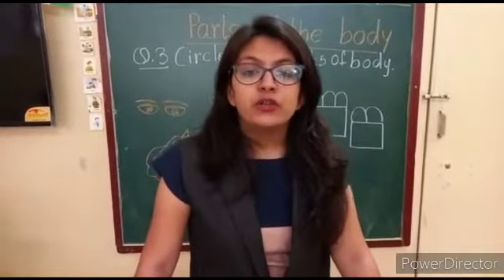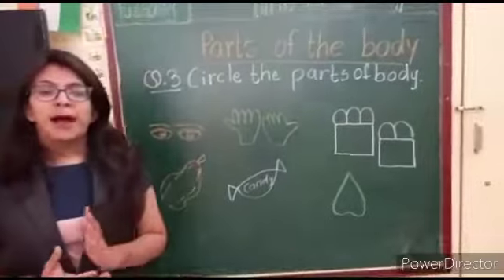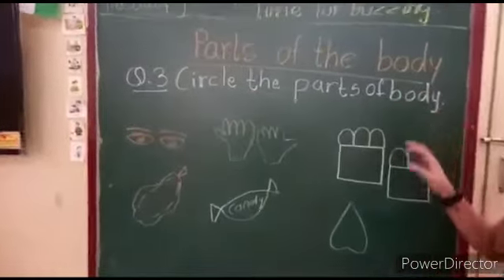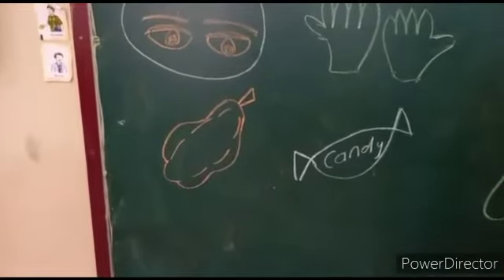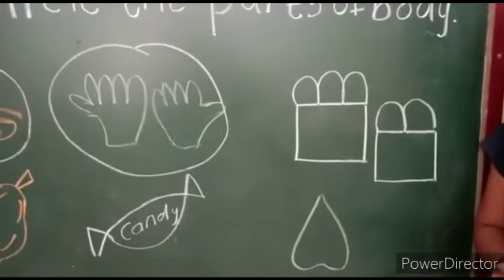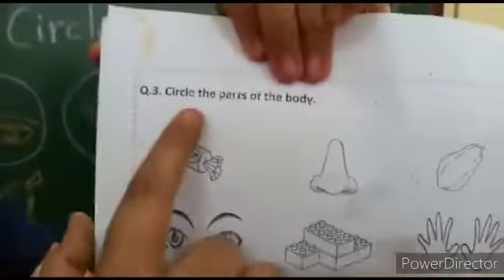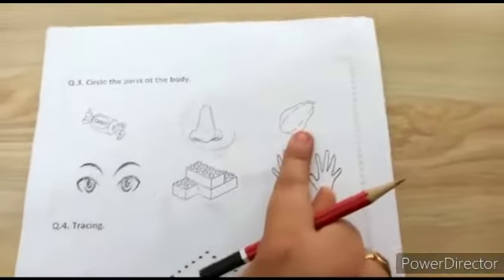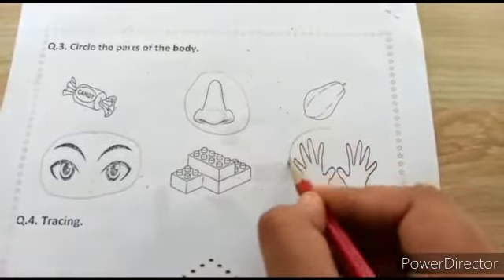Evs ws Q.3